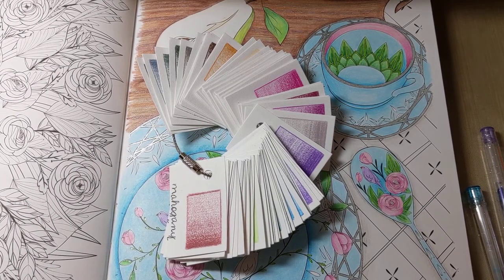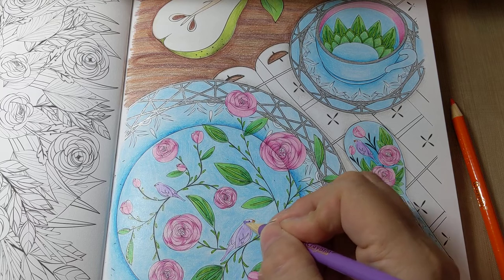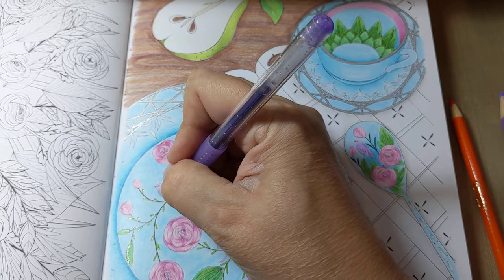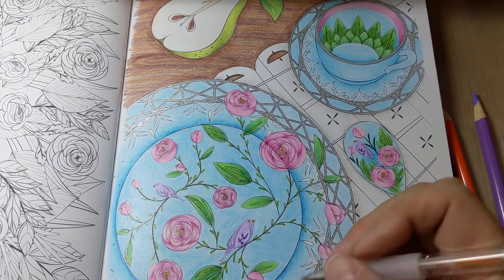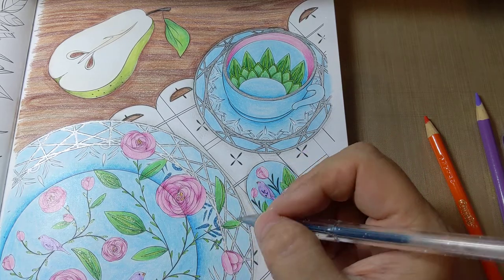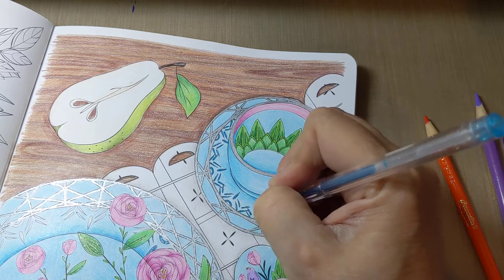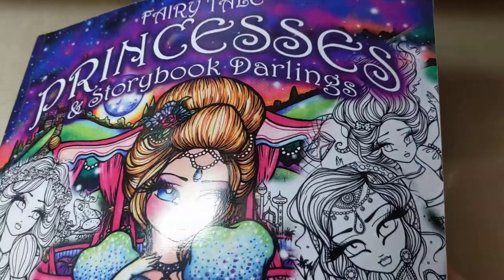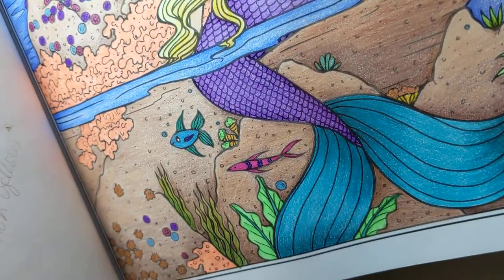Little Birds and Crayola pencils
Birds, details and gelnpens